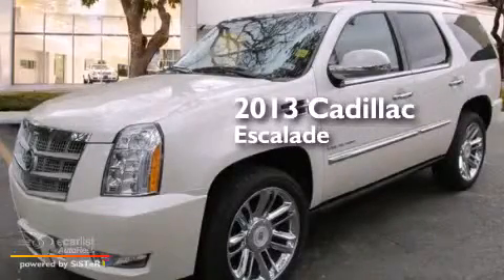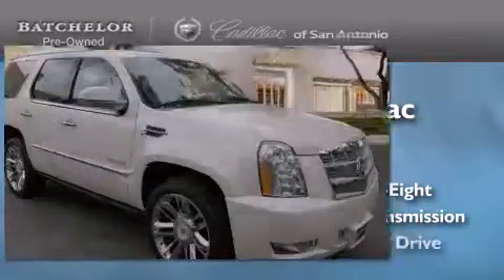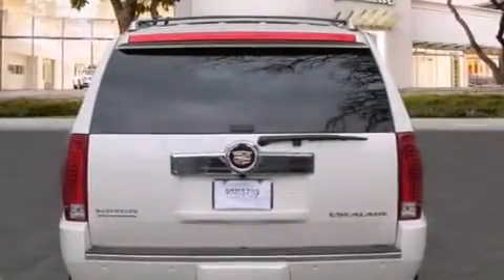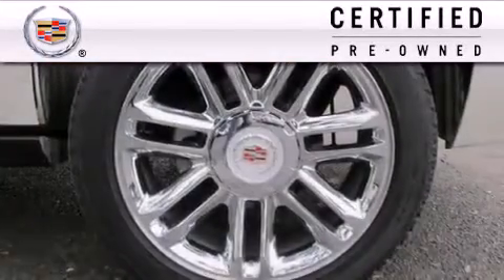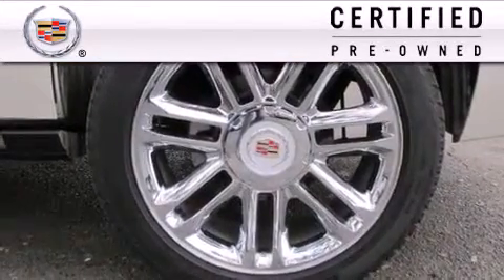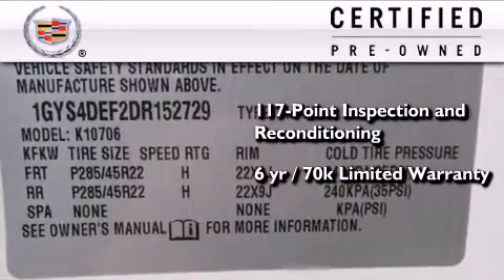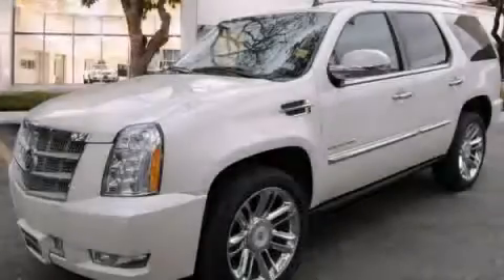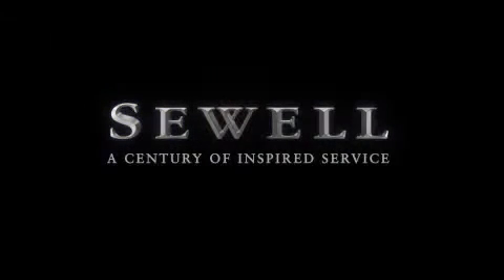2013 Cadillac Escalade Certified San Antonio TX 78230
We've been honored to serve the San Antonio TX area , we promise that your experience at our dealership will exceed your expectations ! Year : 2013 Make : Cadillac Model : Escalade Engine : 6.2L Vortec 1000 V8 SFI E85 Engine Trans . : Automatic Exterior : White Miles : 12,489 Interior : Black Ken Batchelor of San Antonio Pre-Owned IH-10 W San Antonio , TX 78230 Mission We will provide the best vehicle sales and service experience for our customers . We will do this in a way that will foster the continuous improvement of our people and our company . We will be a top-performing , thoroughly professional and genuinely caring organization in all that we do . Values We will strive for constant improvement and innovation in all that we do . We will earn and re-earn the goodwill , trust and confidence of our customers and colleagues every day . The highest ethical standards will guide everything we do . Preowned 2013 Cadillac Escalade San Antonio TX